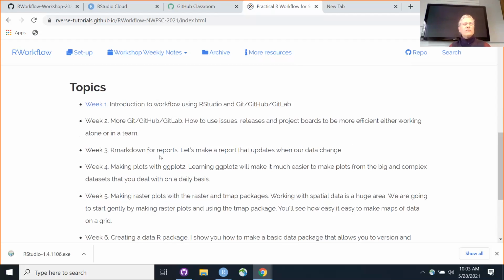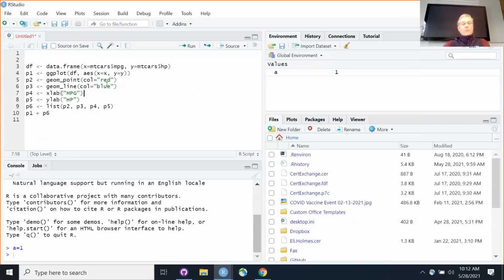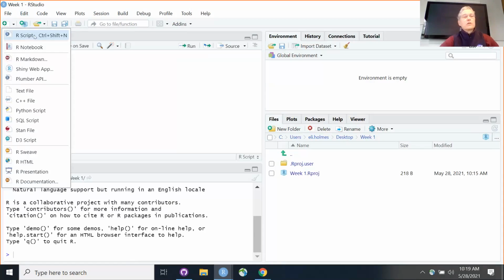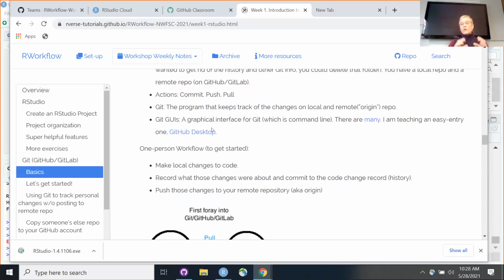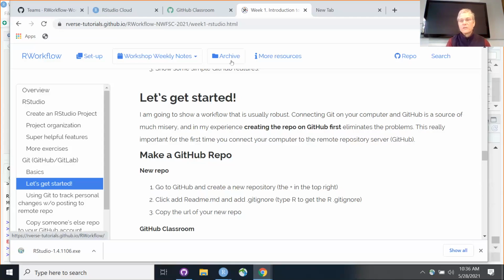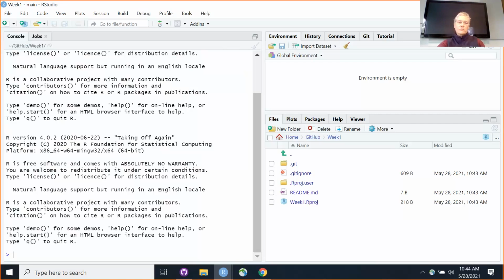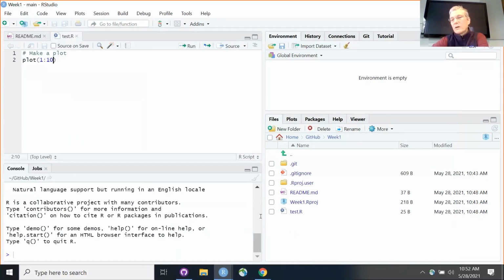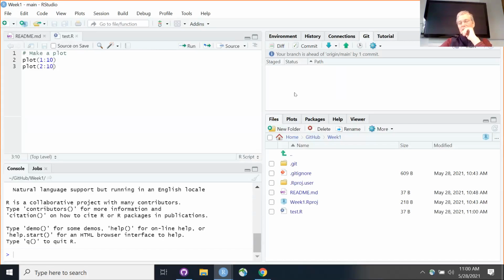R Workflow Workshops 2021. Week 1.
Introduction to workflow using RStudio and Git/GitHub.